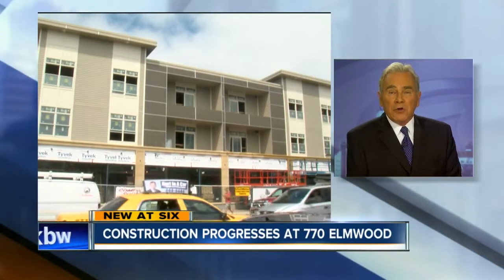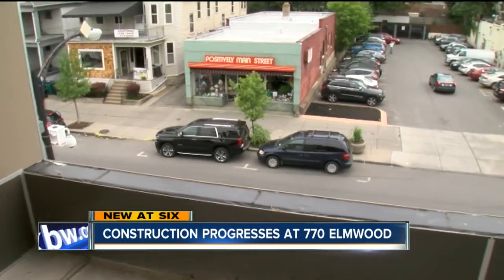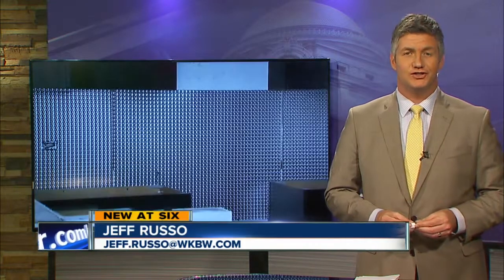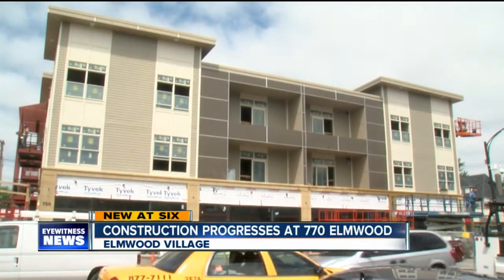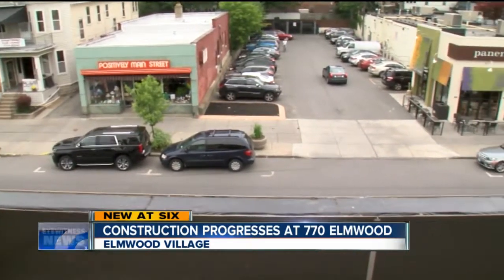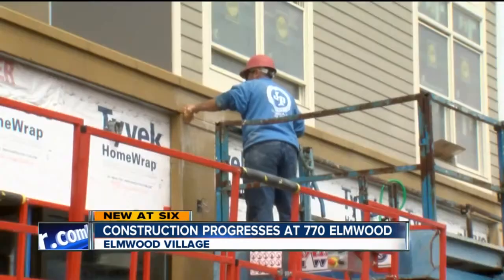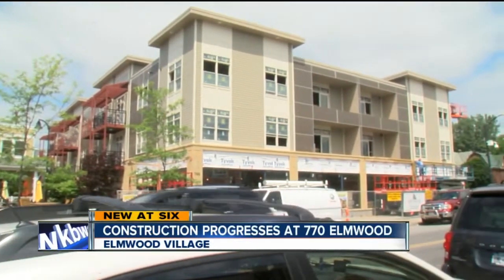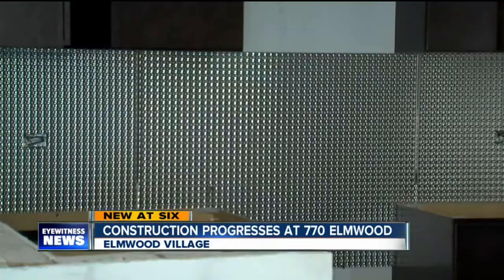Construction progresses at 770 Elmwood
Space expected to include national restaurant chain

7 Eyewitness News is Buffalo's Source for news, sports, weather, and good things happening every day.